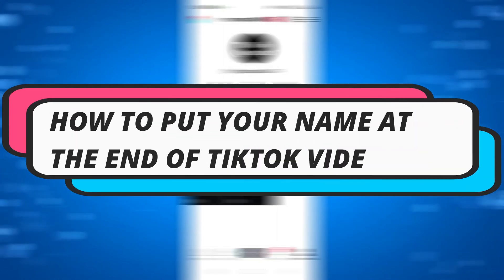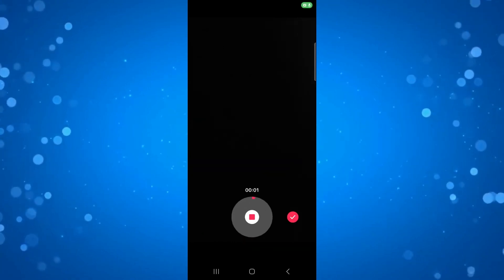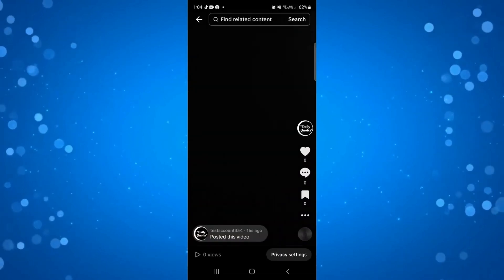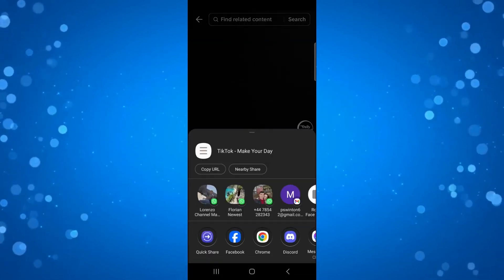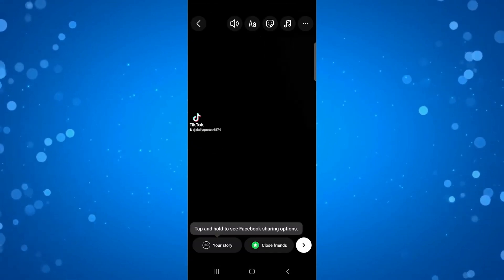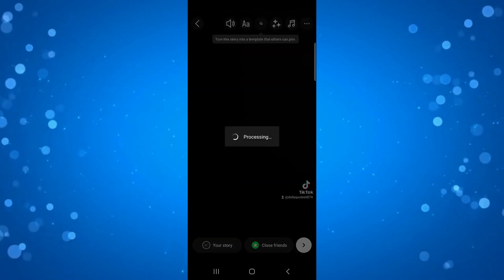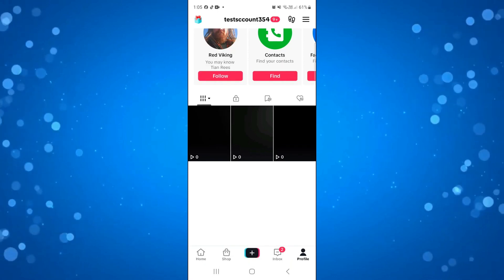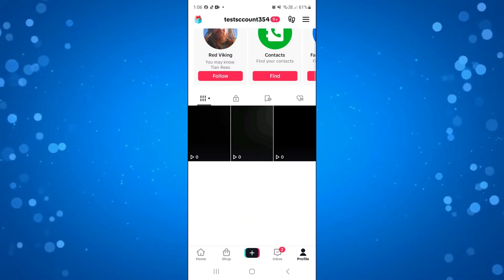How To Put Your Name At The End Of A TikTok Video